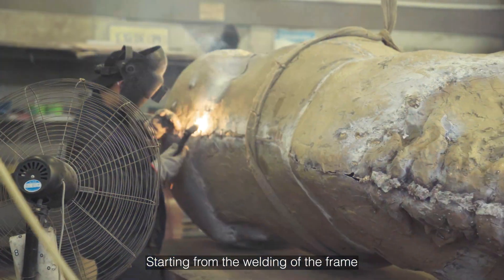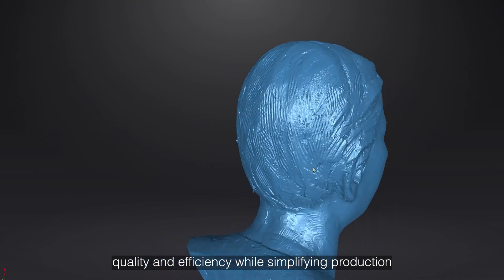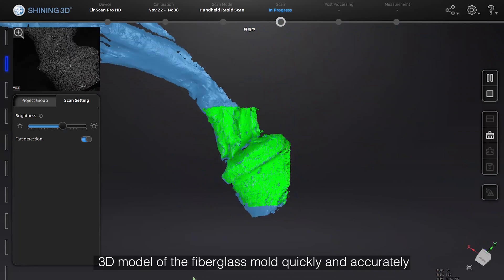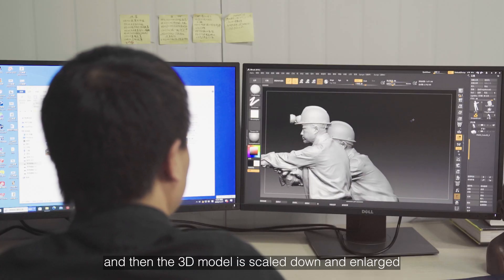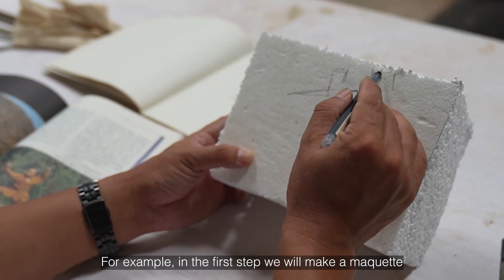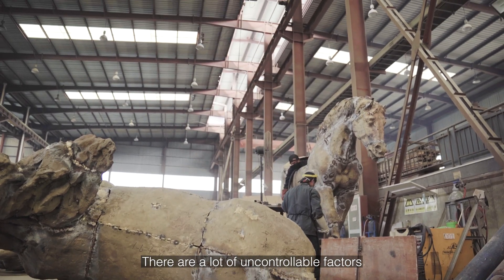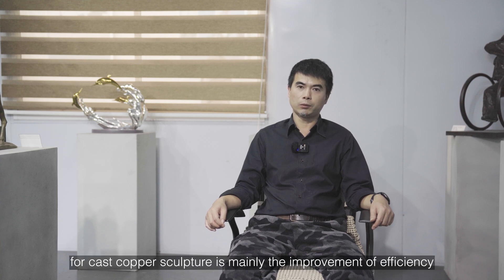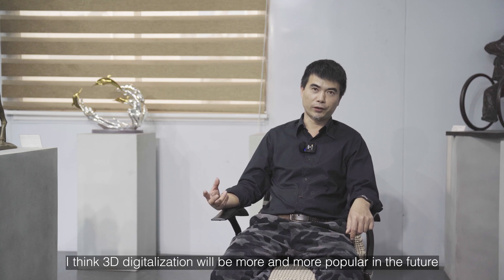How 3D Scanning Technology Is Changing The Way Bonze Sculptures Are Made - EinScan Pro HD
Since 2010, Tongling Bronze Age Sculpture company has specialized in the creation, production of various sculptures, colored bronze crafts and various metal art processing. With more than 10 years of industry experience in the background, Bronze Age has recognized the value of utilizing 3D digital solutions in the sculpture manufacturing process.

3D digital solutions can facilitate the processes for companies creating and producing sculptures. The Bronze Age example shows how 3D scanning can dramatically speed up the process from design to manufacture.